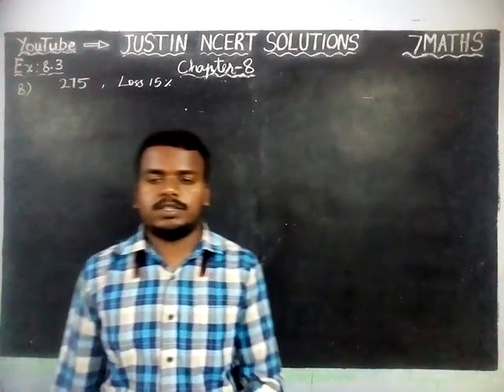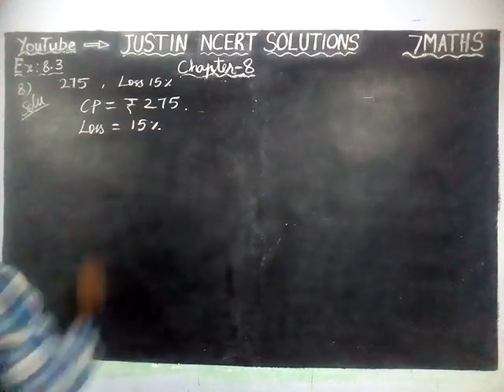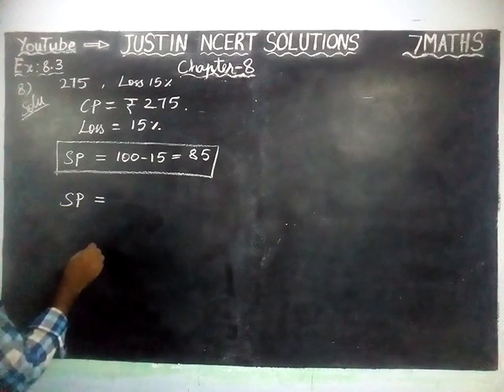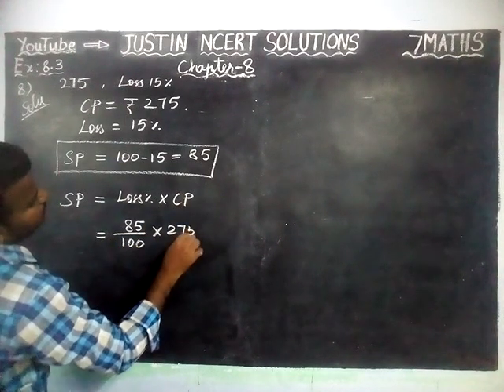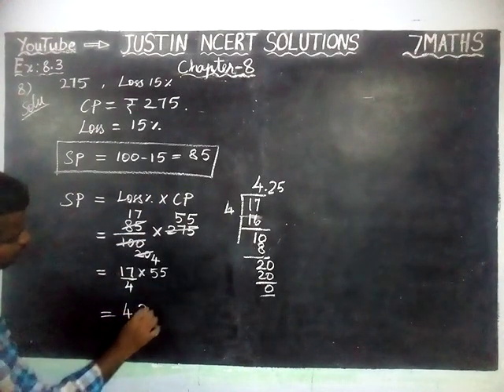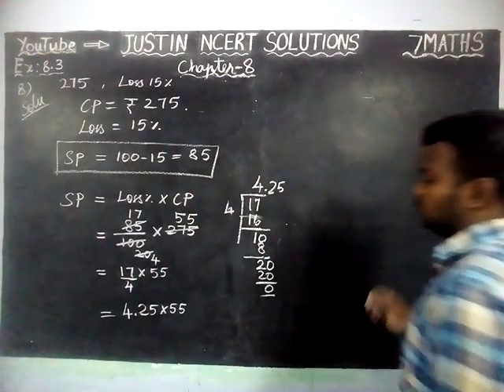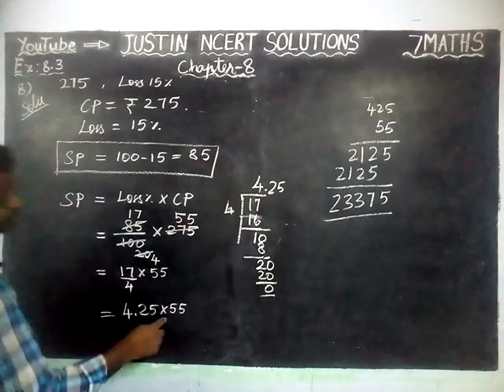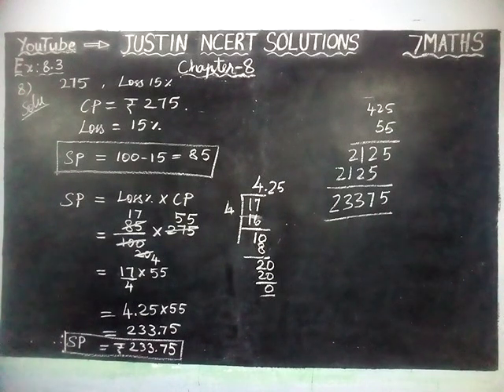Chapter 8 Ex.8.3 Q.No.8 | Class 7 Maths Chapter 8 Comparing Quantities | JUSTIN NCERT SOLUTIONS